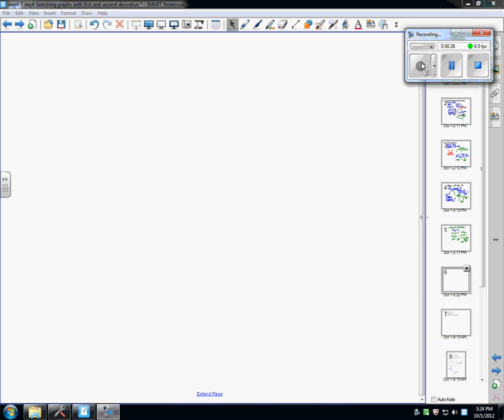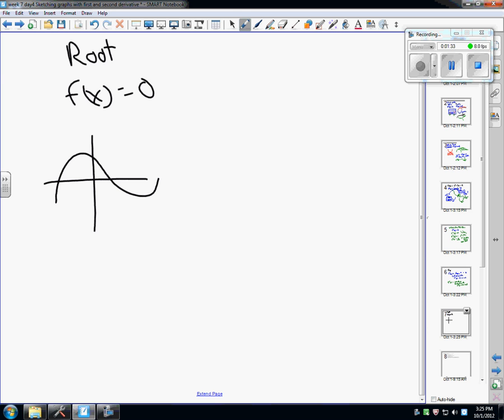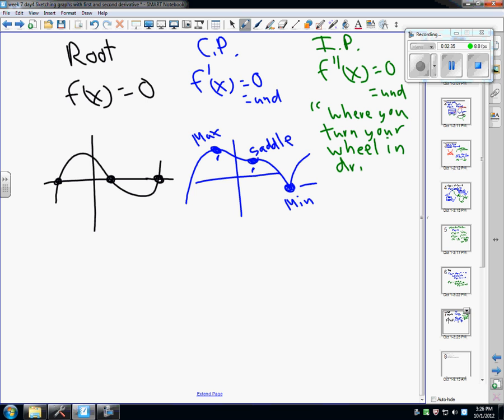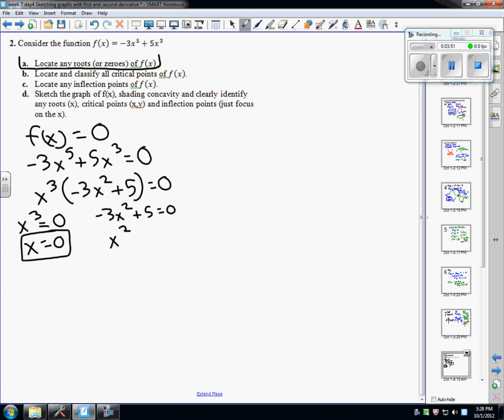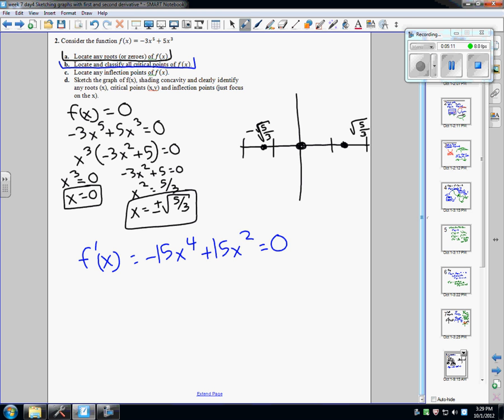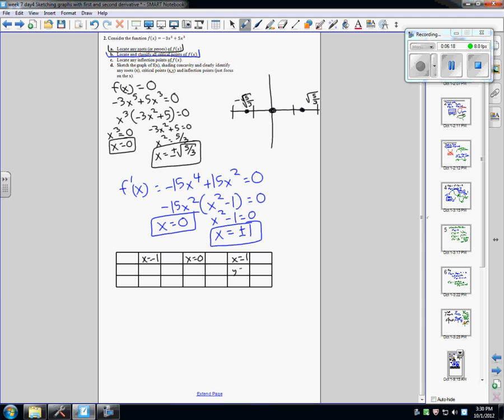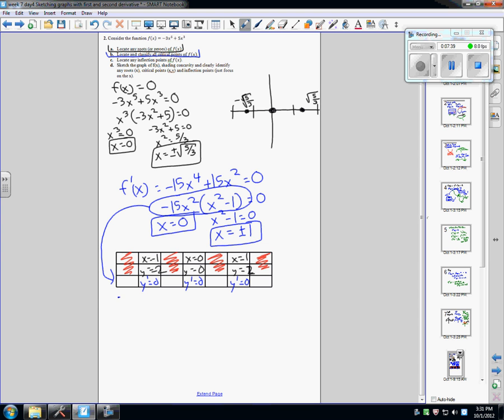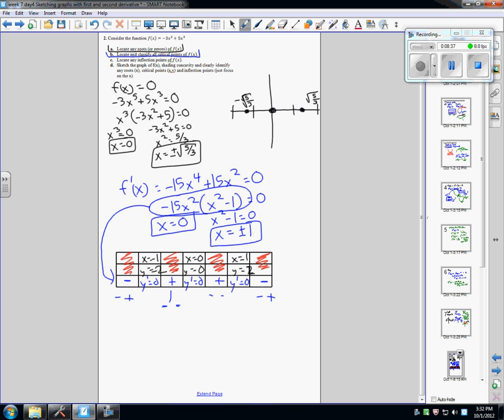October 4th 2nd Derivatives Part 2